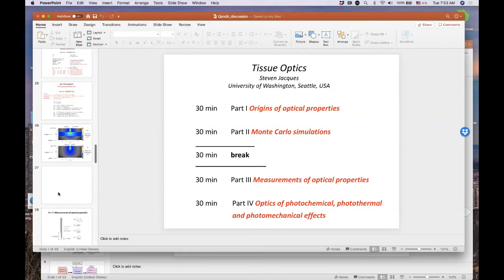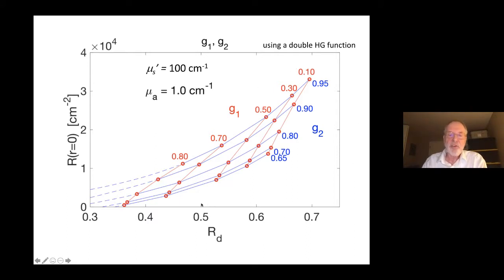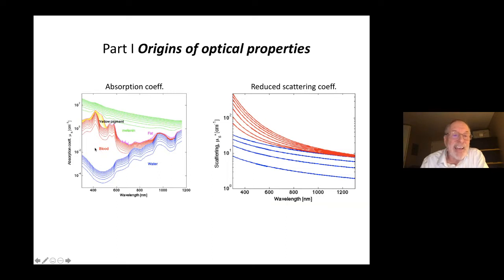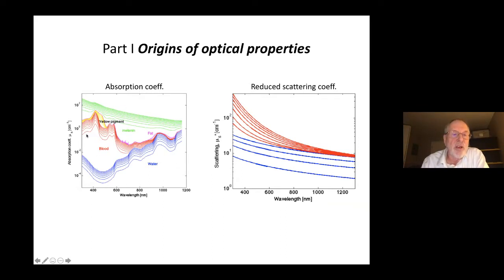Steve Jacques Q&A Session Recording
BIGSS 2020
Live Q&A Recording